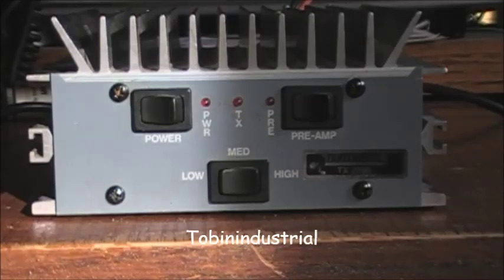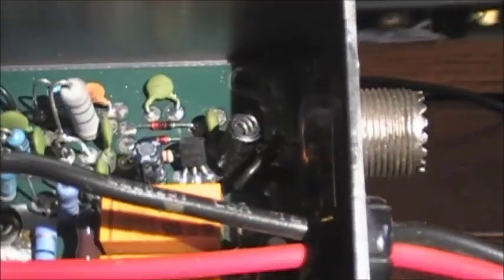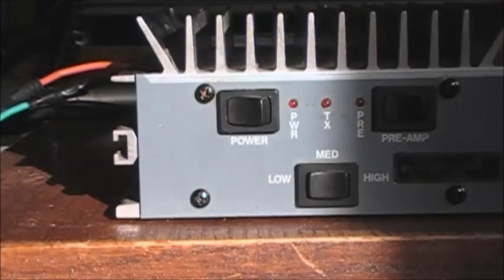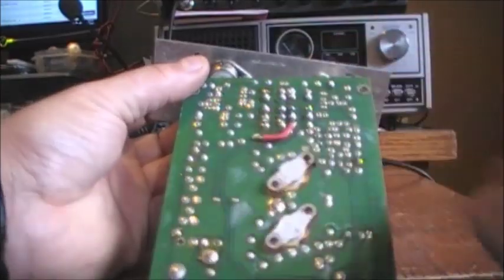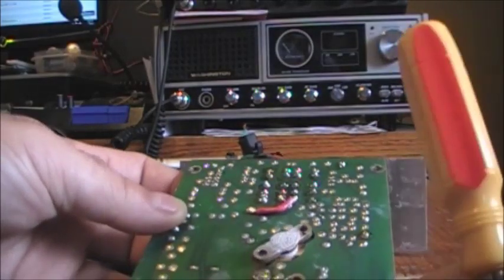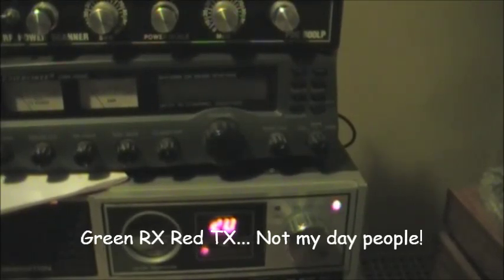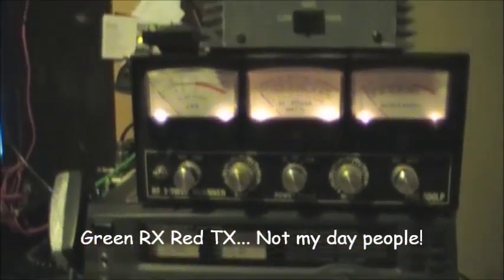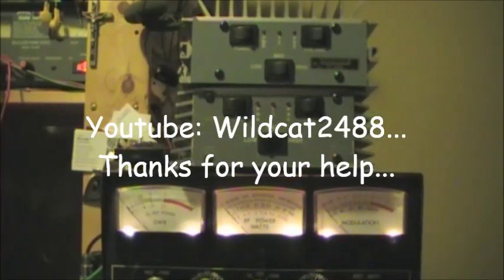CB Radio Amplfier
Elite Line TX 2250 Linear amp engages on power up without key down on CB. Transistor needs  replacement in TX section. Thanks to Wildcat2488 for the advice.

Now the amp does not allow RX or TX when it is powered off and no RX when it is powered up. Any ideas? Anyone?